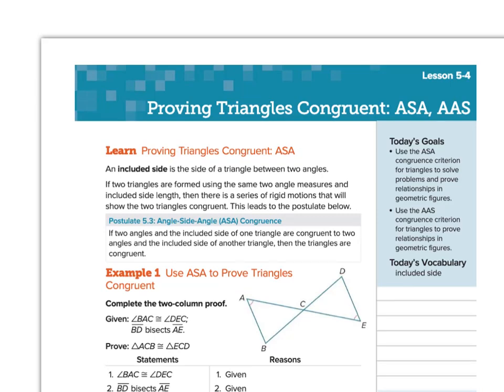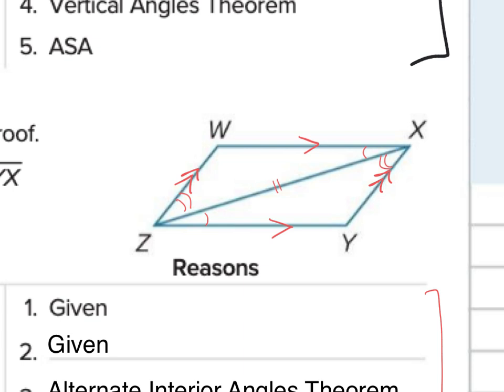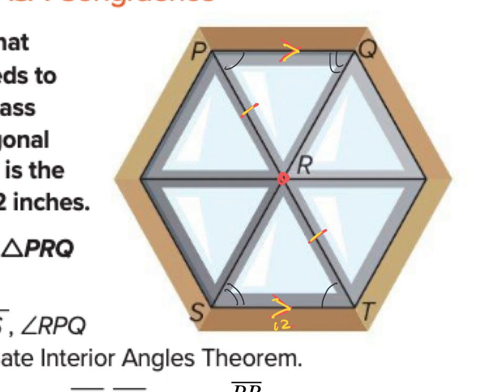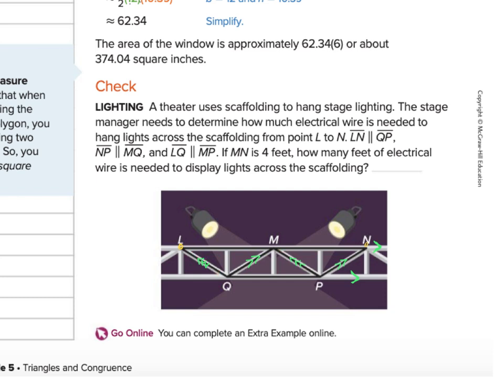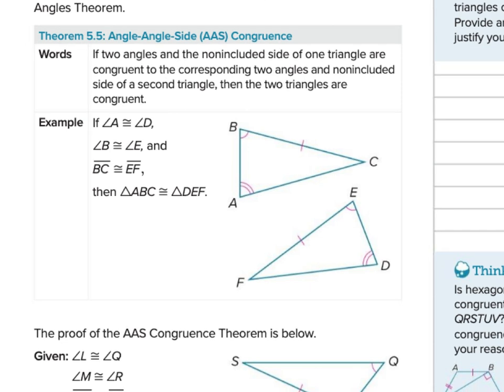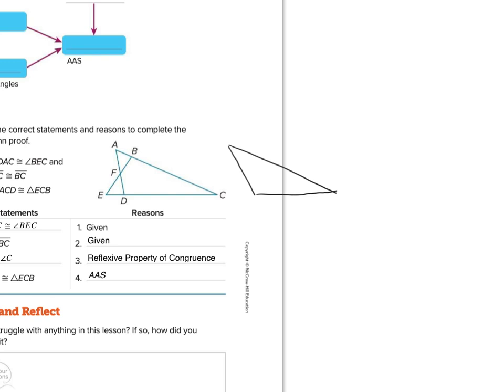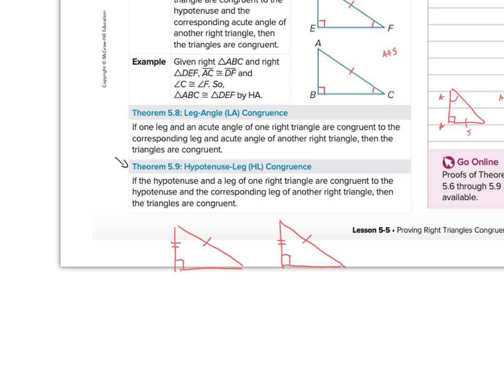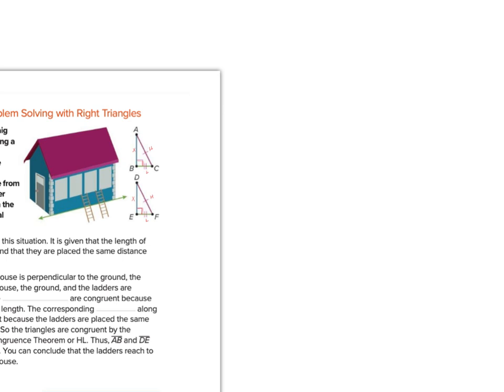5-4 & 5-5 Congruent Triangles ASA AAS HL Notes (RCHS)